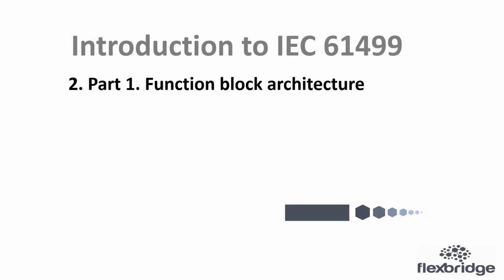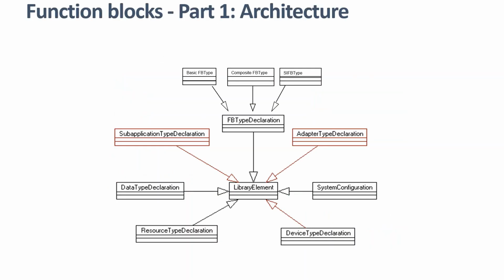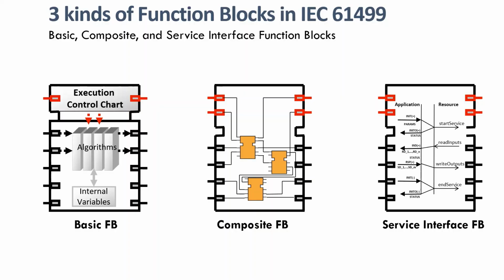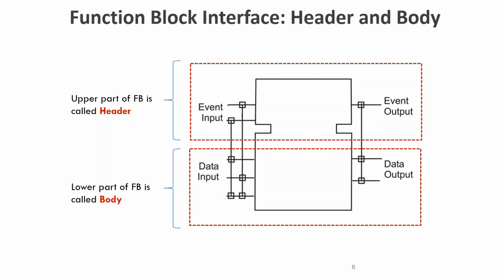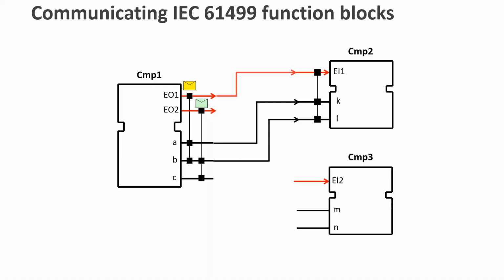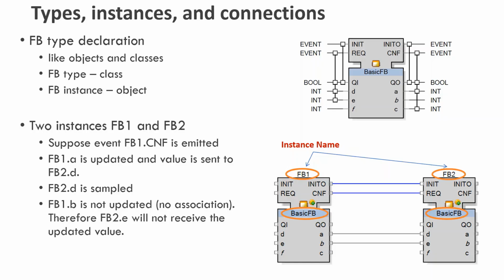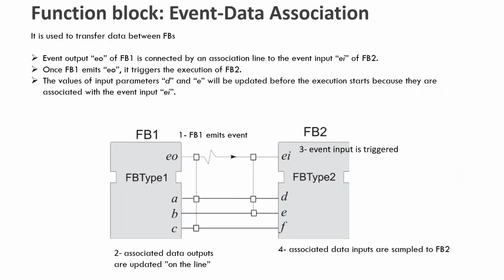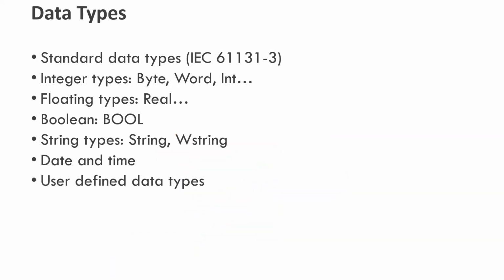02. IEC 61499 Function block architecture | Basic Introduction to IEC 61499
Motivation: A mechatronic component
    Motivation: communicating components
    Artifacts of the function block architecture
    Function block model
    Kinds of function blocks
    Function block interface
    Events in function blocks
    Function block interface: Event/data association
    Communicating function blocks
    Types, instances, and connections
    How does the event-data communication work?
    Data types